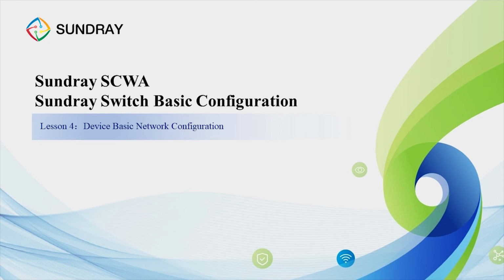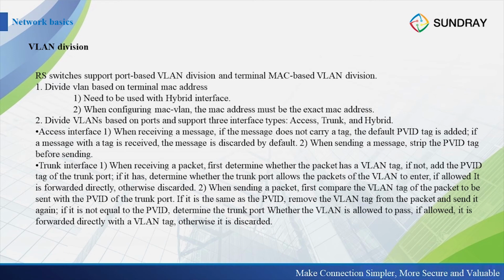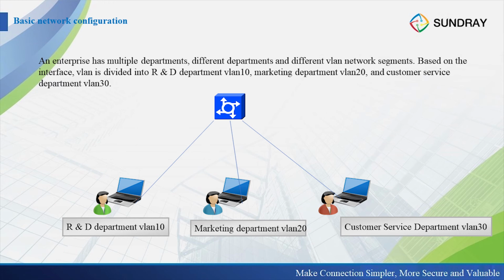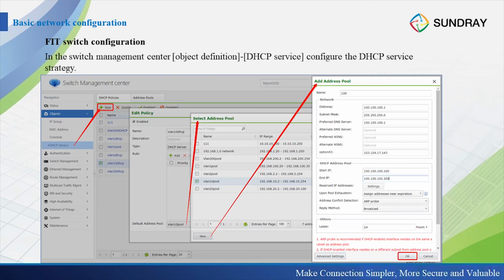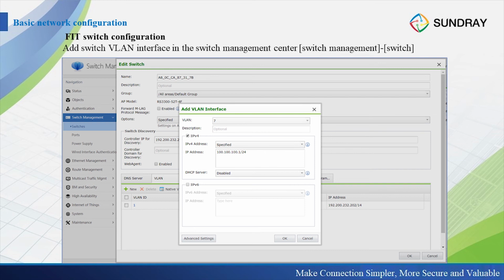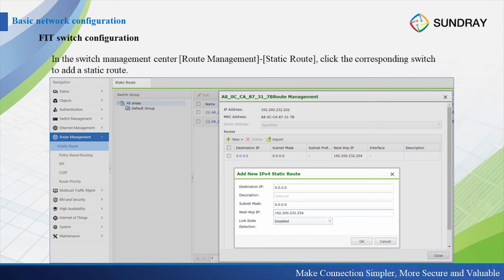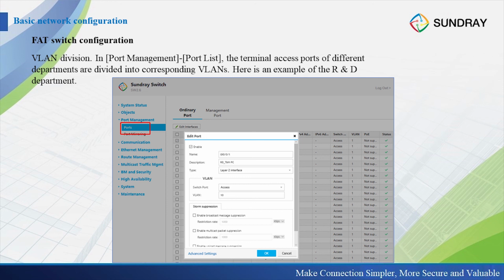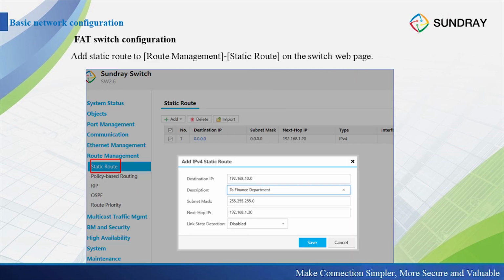《Sundray SCWA》Switch 04 Device Basic Network Configuration